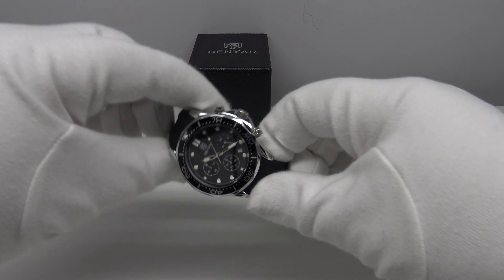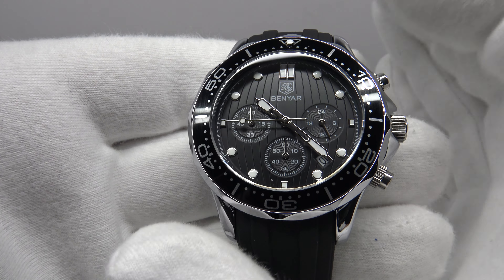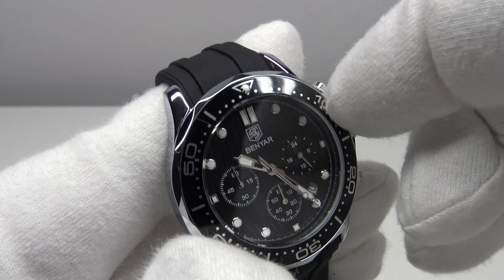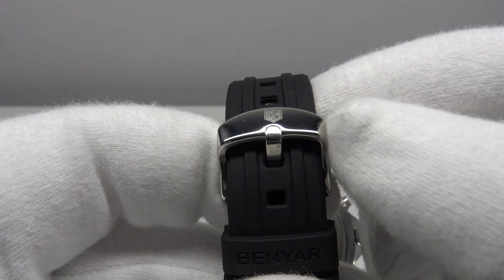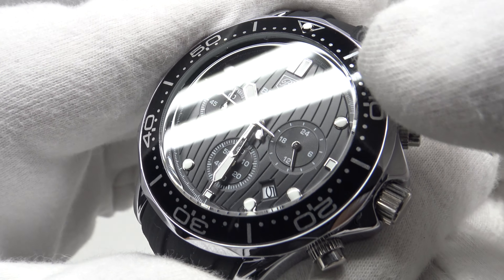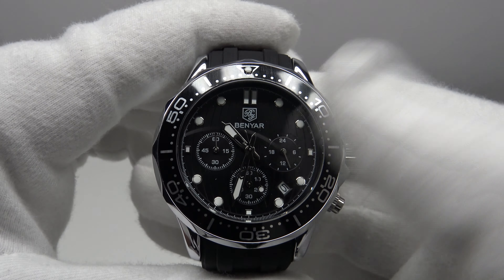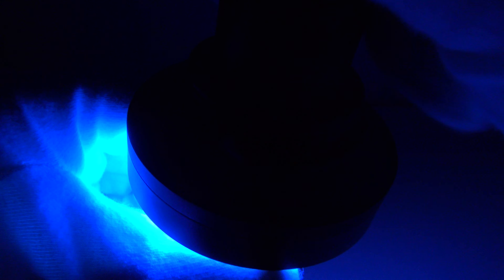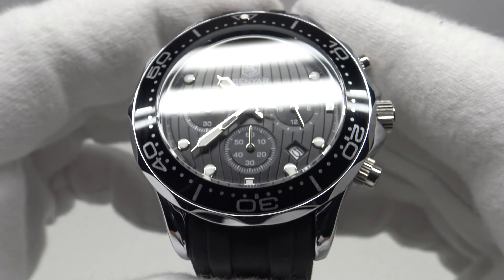Benyar BY-5164M 4K Watch Review